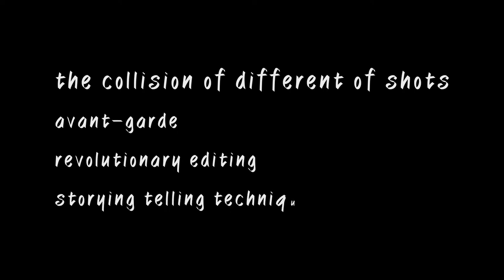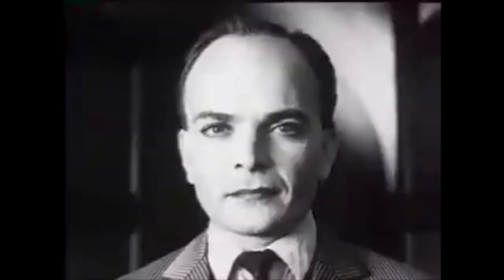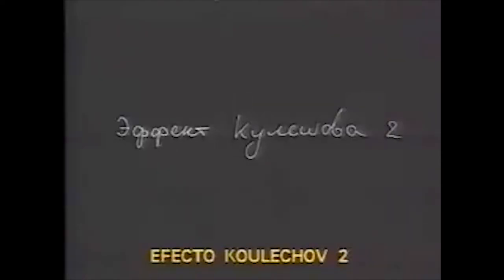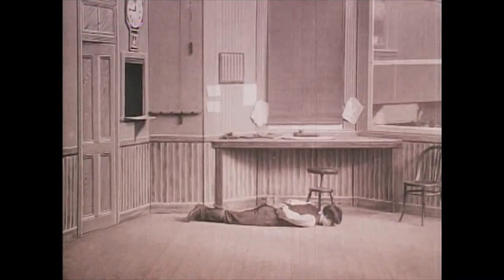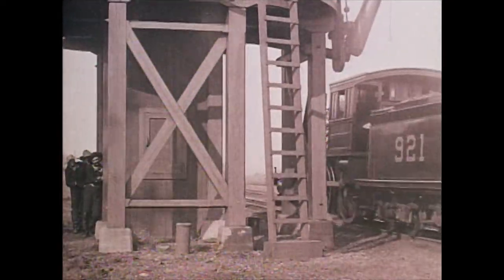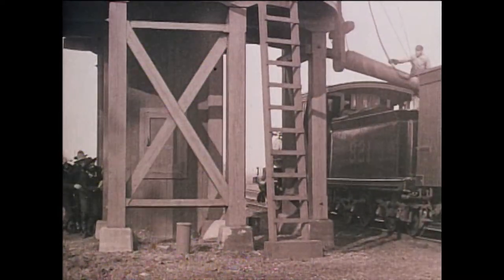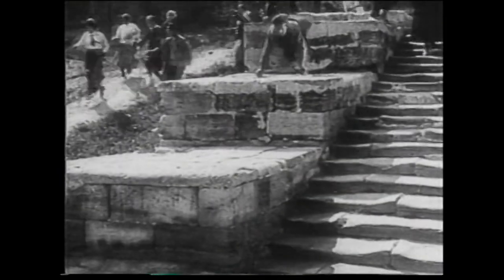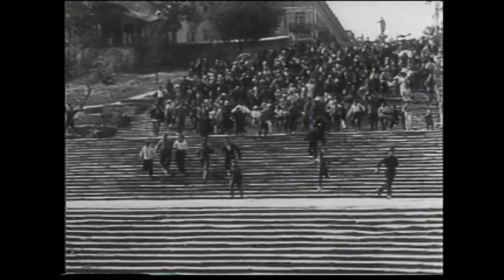Montage - The Editing Technique that Defined the Era of Classical Filmmaking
Thanks for checking out our channel! In the second part of our exploration of film as once new, but now regarded as old media, we’re looking into what happens after all the shots have been captured - the editing process that helms all these footages together to tell a story.

First up in these editing techniques is the Montage - a revolutionary feat in its own time, which, as it grew in popularity and resonance with the cinema’s audience, defined the age of classic films.

Here, we’re looking at how the montage tells a story through weaving together seemingly unrelated clips, separated by time and space. And as part of unveiling the magic and going behind the scenes, we’re also taking a sneak peek into how the Montage rose as a classic technique, and raised the bar for generations to come.

Tune in to our video for more on the Montage!

Here are the most memorable and celebrated uses of the Montage in classic films - a preview of how the Montage piqued our interest in editing techniques:
UP - Pixar Animation Studios
Citizen Kane - Orson Welles
2001: A Space Odyssey - Stanley Kubrick
Memento - Christopher Nolan
Star Wars Trilogy - George Lucas
Jaws - Steven Spielberg
The Kuleshov Effect - Lev Kuleshov
The Great Train Robbery - Edwin S. Portier
Battleship Potemkin - Sergei Einstein

And here are the articles and studies we looked at to deepen our understanding of the profound legacies of the Montage in old and modern films alike:

Bordwell, David. "The idea of montage in Soviet art and film." Cinema Journal 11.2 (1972): 9-17.

Suhr, Christian, and Rane Willerslev. “Can Film Show the Invisible?” Current Anthropology, vol. 53, no. 3, 2012, pp. 282–301., doi:10.1086/664920. Accessed Sept. 2017.